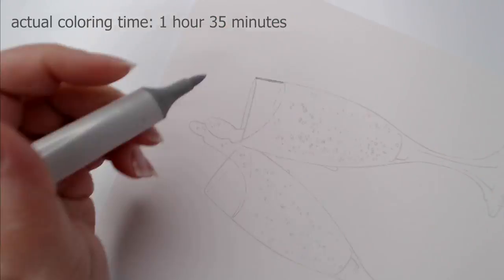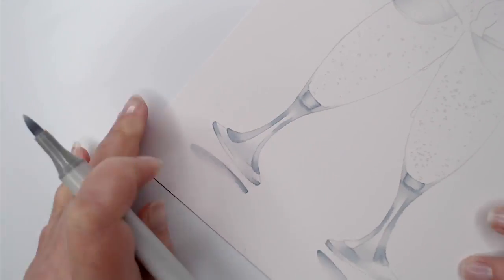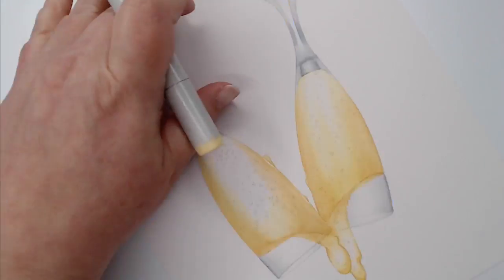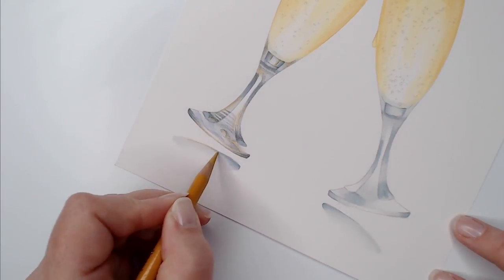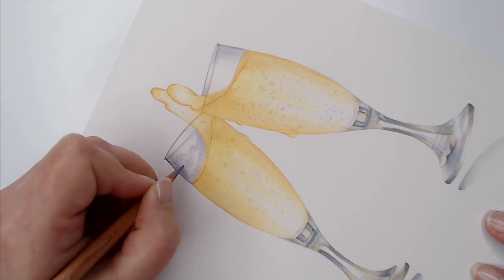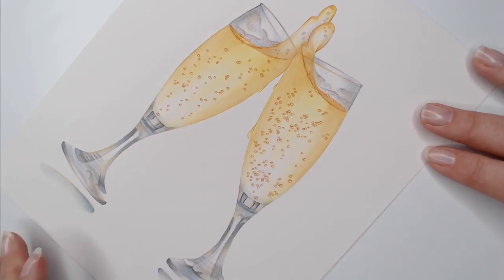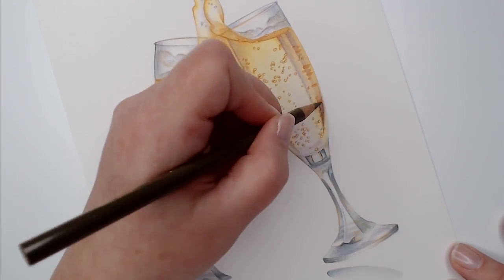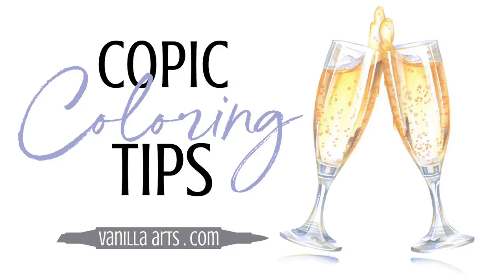Copic Coloring Tips- Color Realistic Glass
Do you struggle to color realistic glass? It's not you, it's the coloring tutorials you're using!

We all understand that glass is transparent but that presents a serious challenge for adult colorers... because which Copic Markers or colored pencils make transparency? That's why so many tutorials recommend blue markers, because blue sounds logical.

But logical doesn't look real! Amy discusses why glass is more than blue markers. She demonstrates a simplified version of her method for coloring glass with moderate realism.

Copic Marker & Prismacolor Colored Pencil speed coloring by Amy Shulke of VanillaArts.com

"Cheers!", the digital stamp + supply guide used in this video are FREE to members of the Free Digi Club during June 2018.

"Cheers!" online class: Learn how to color yellow realistically without the use of orange or brown markers which never look natural. Workshop breaks down the entire process and shows you how to apply the technique to other yellow objects.

S U P P L I E S (partial list):

• Copic Markers 8-1/2 by 11-Inch Blending Card by X-Press It, 25 Sheets
[ Amazon US ]

• Copic Sketch BV20
[ Amazon US ]

• Copic Sketch Markers-Cool Gray #0
[ Amazon US ]

• Derwent Drawing Pencil - Chinese White
[ Amazon US ]

• Sharpie Poster Paint- ExFine, White (waterbased)
[ Amazon US ]

• Amy's favorite pencil sharpener
[ Amazon US ]